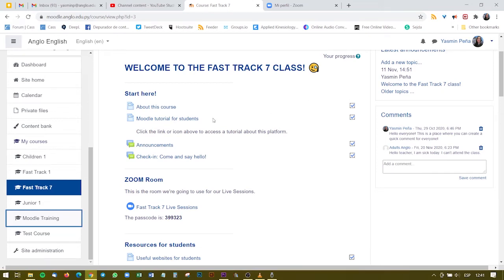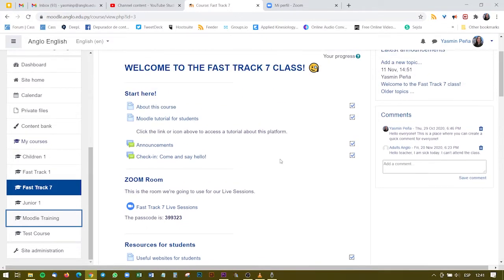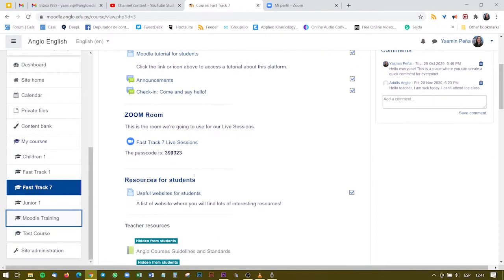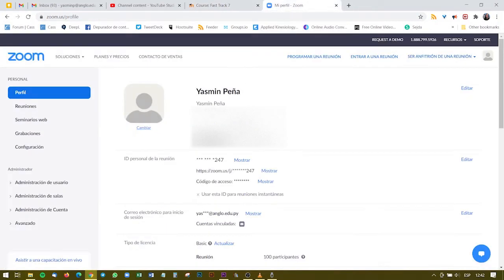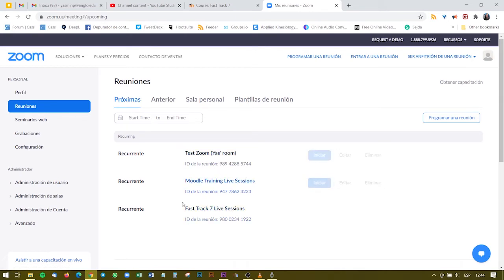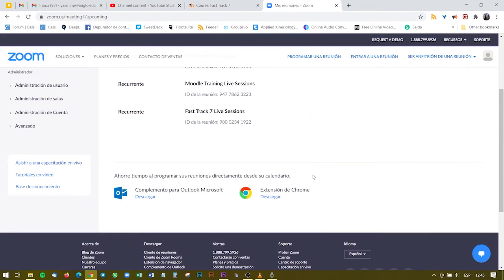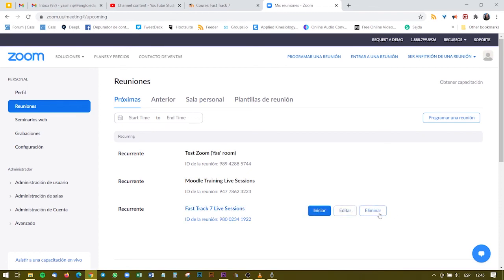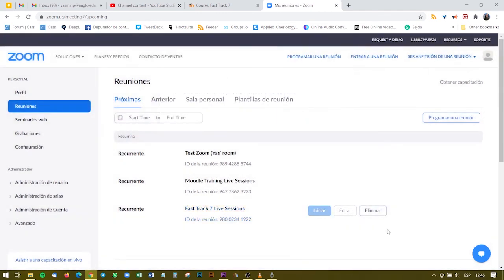Zoom account maintenance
With the new Zoom + Moodle integration, we will ask you to do some maintenance to your Zoom account periodically. You'll see how to do that in this video.